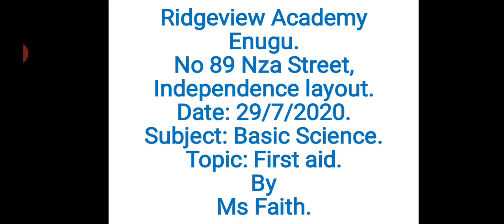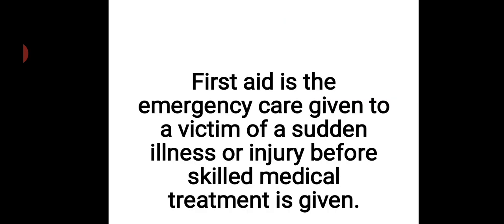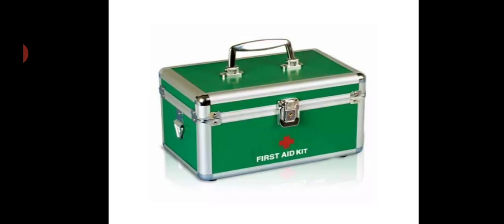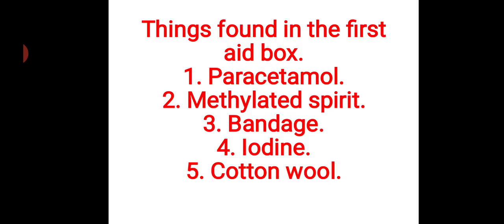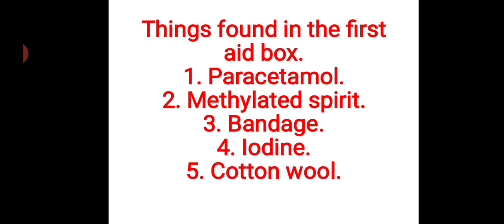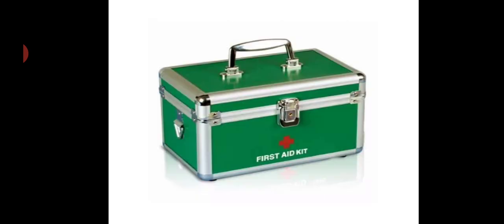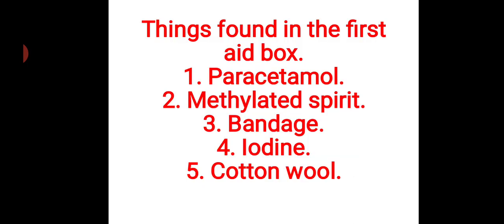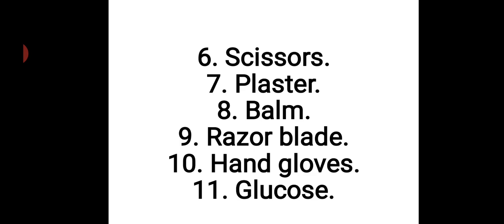Grade 3- Basic Science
First Aid